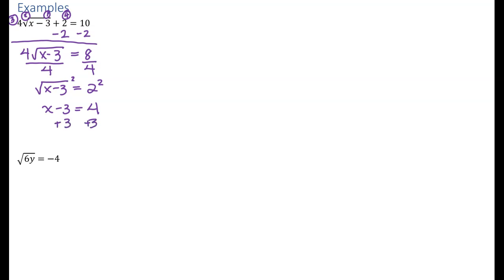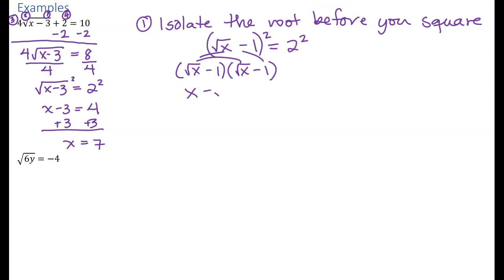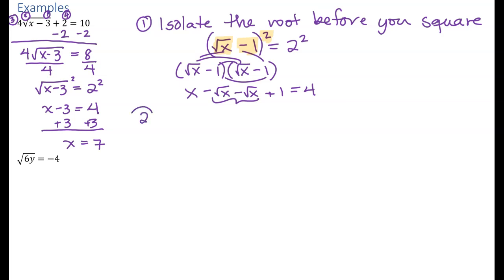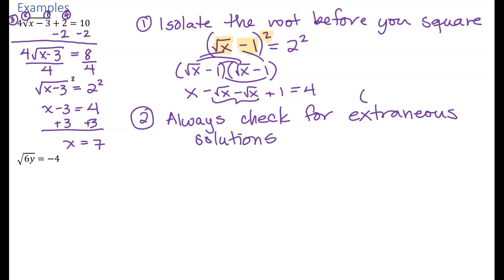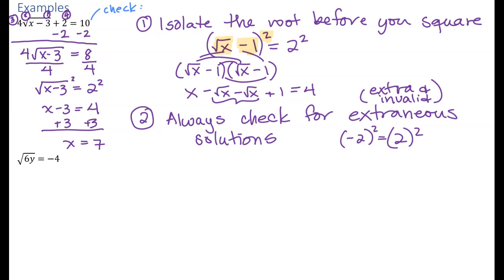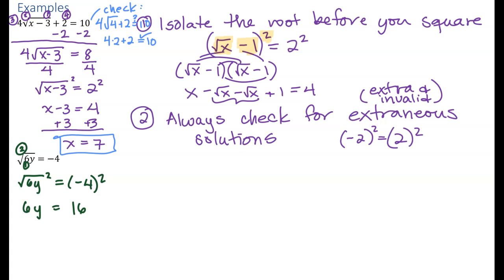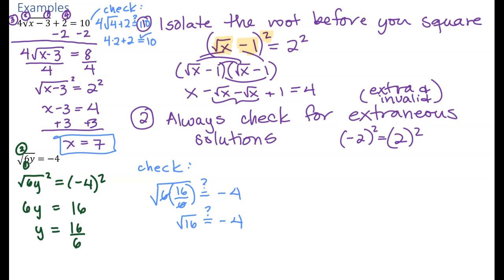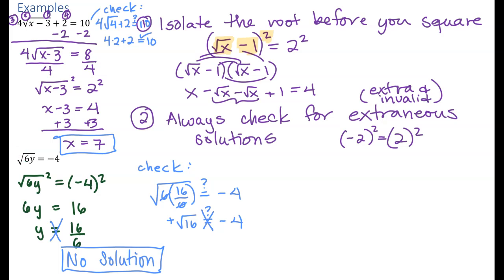M098 8.1 Solve Radical Equations - Linear